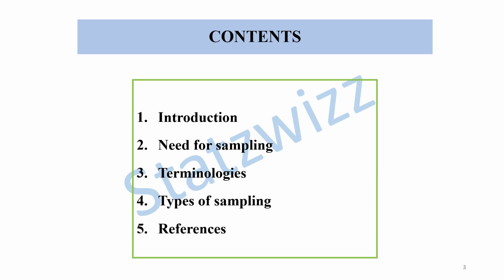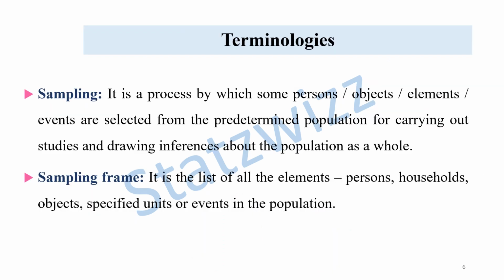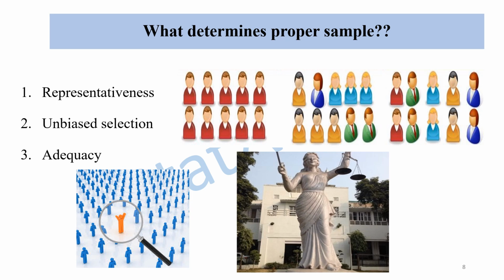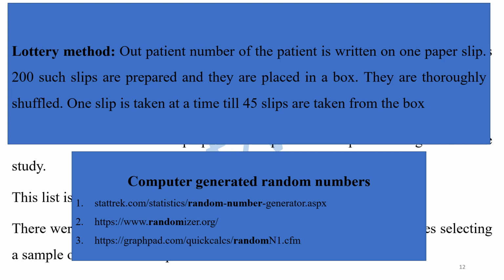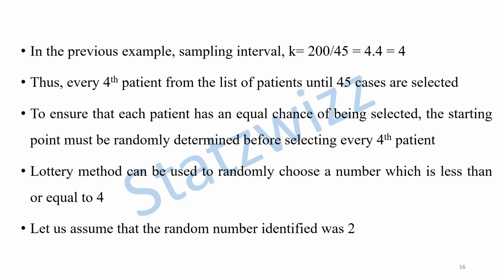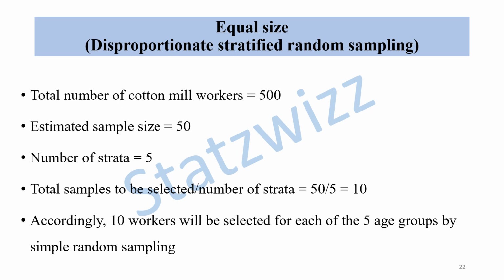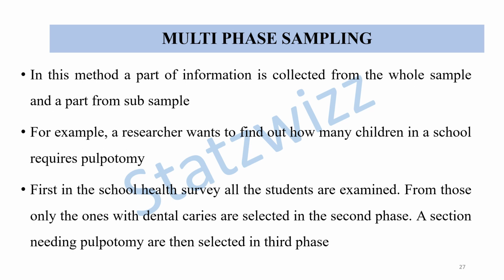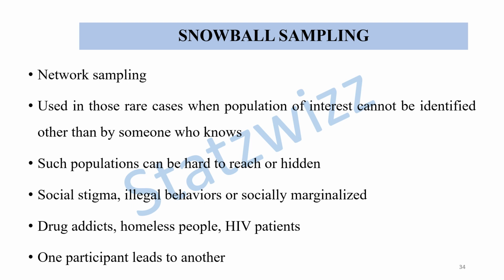Sampling methodology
Sampling methodology for healthcare professionals. A detailed explanation of different probability and non-probability sampling methods with examples are given.